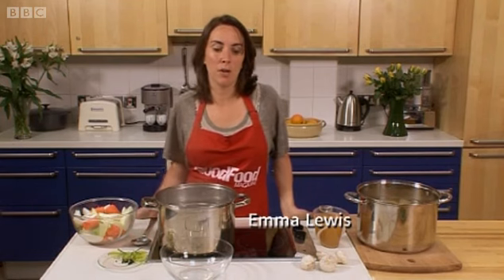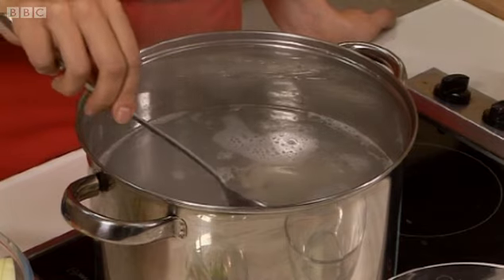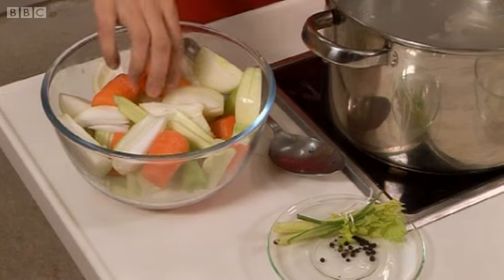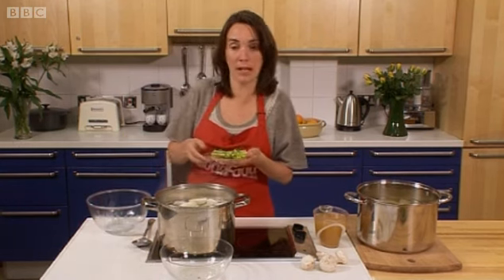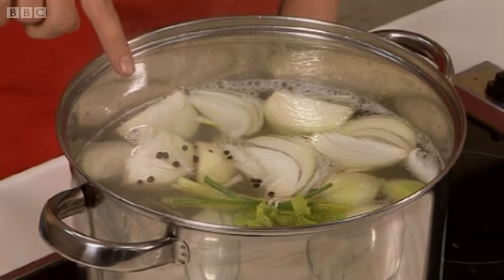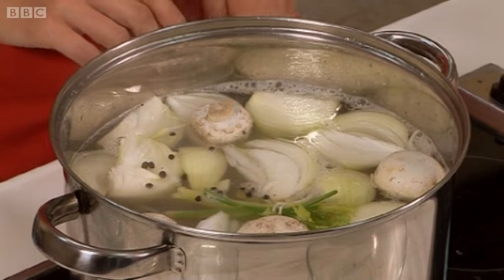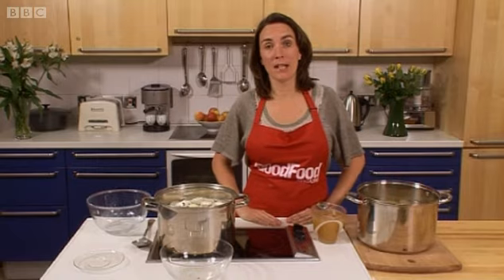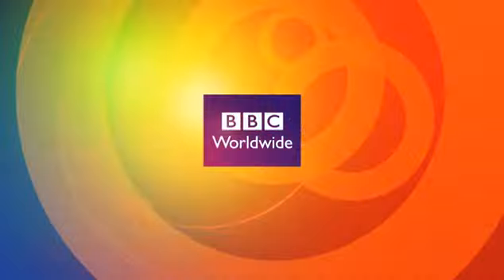How to make stock - BBC GoodFood.com - BBC Food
Emma Lewis explains how to make a quick, easy and tasty chicken stock.

Glasgow, London and Birmingham the BBC Good Food Show Live